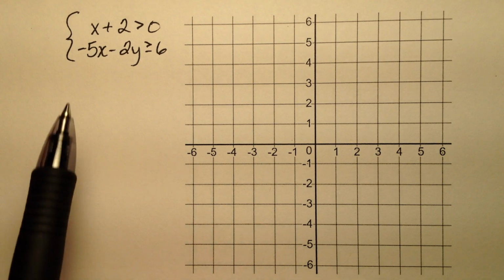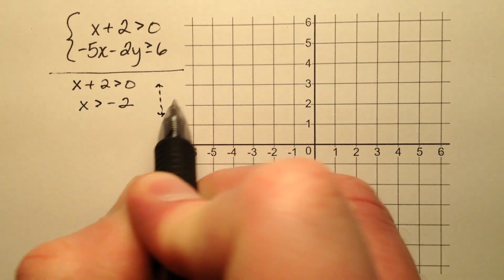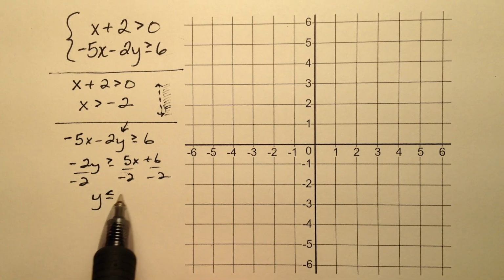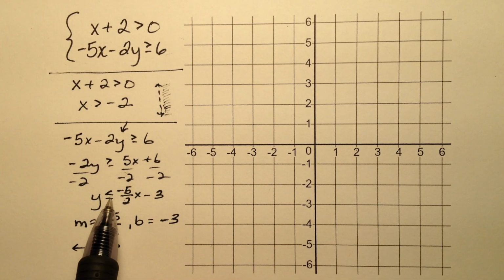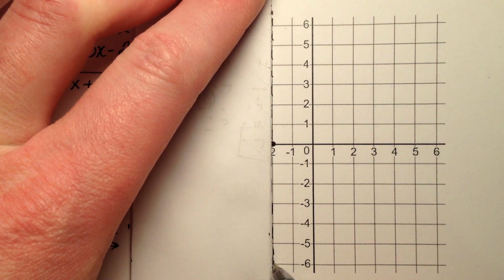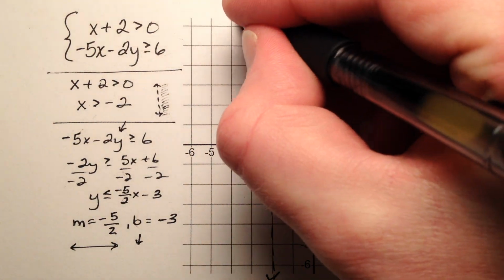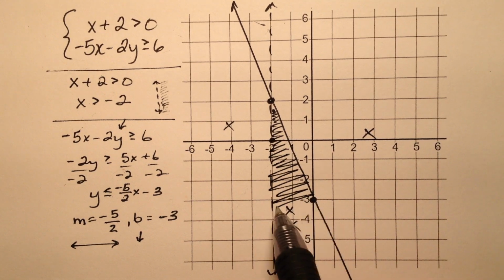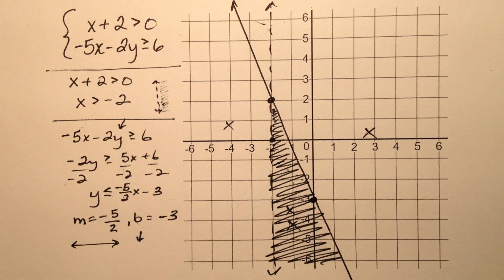System of Linear Inequalities (Example)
This video walks through an example of graphing a system of linear inequalities.